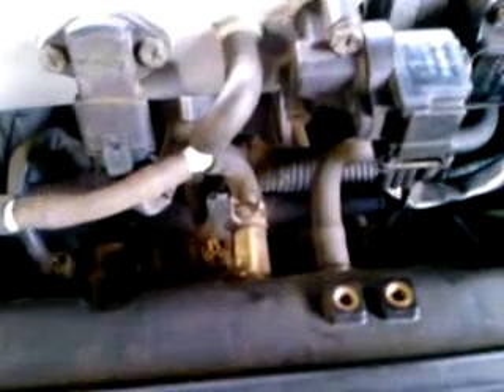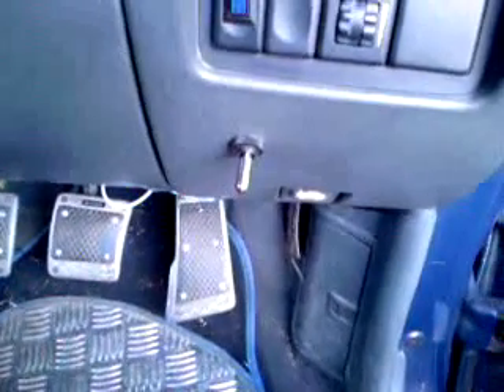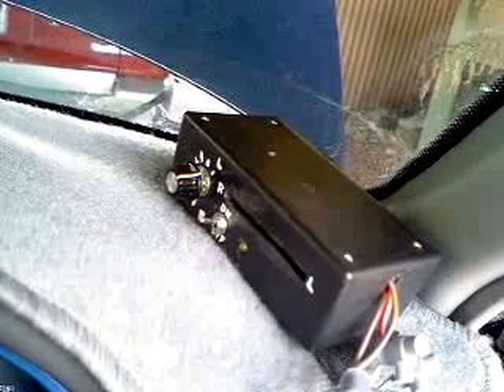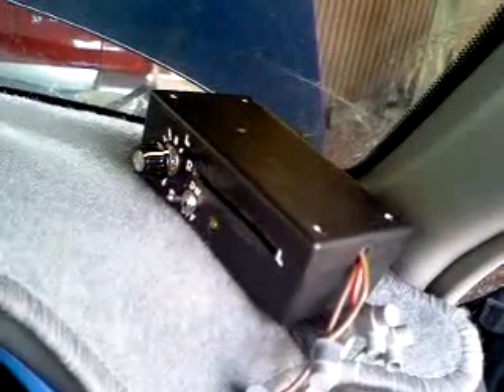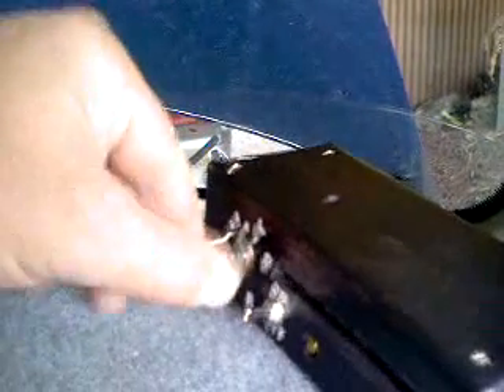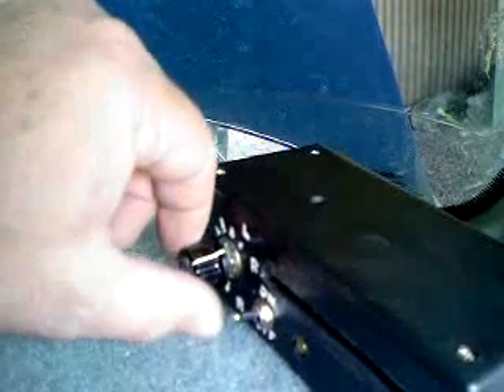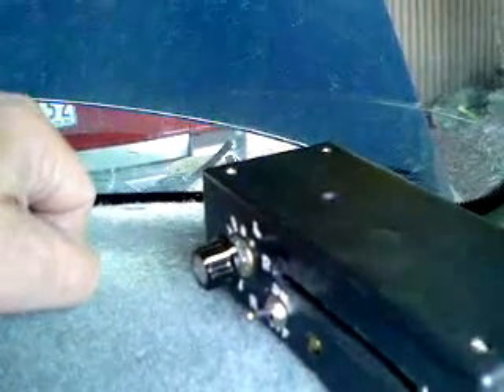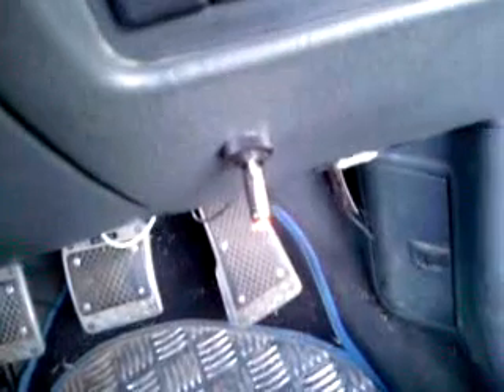4 cell tube electrolyzer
video of tube electrolyzer in action